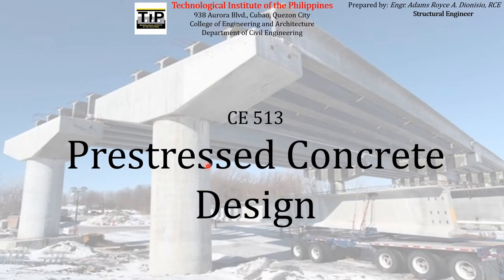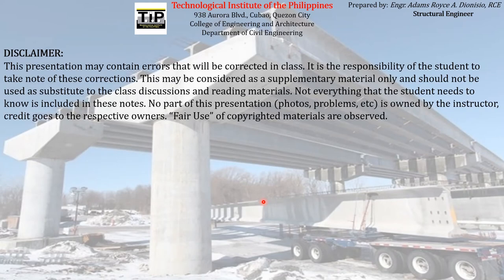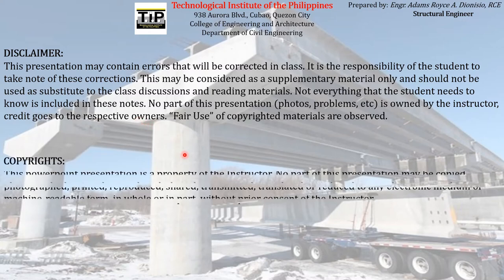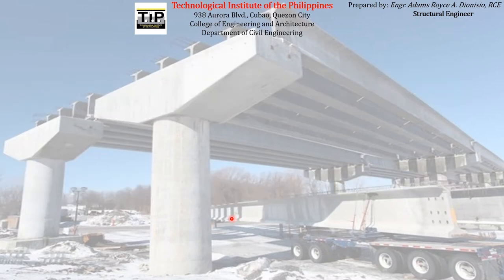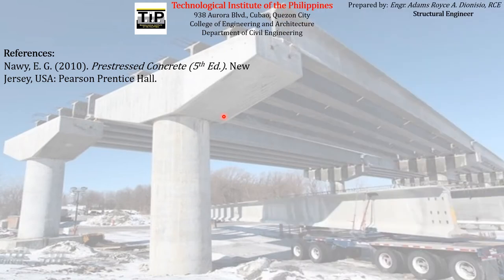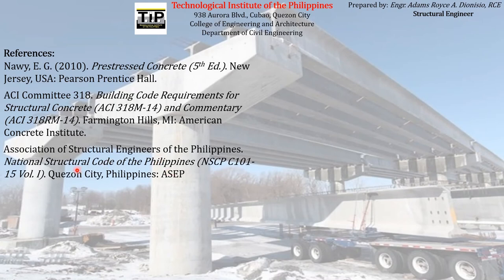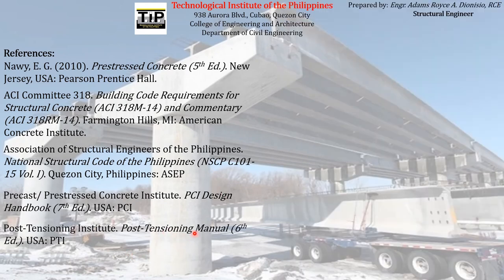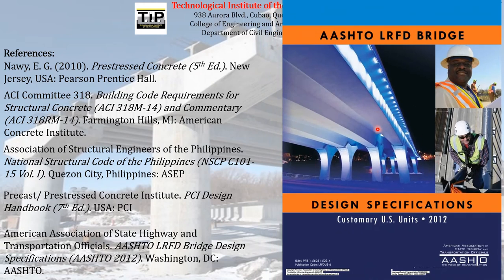1 Part 1 Instructor's Profile | References